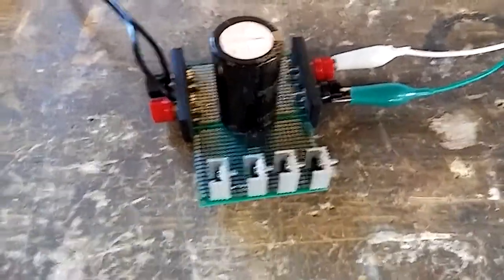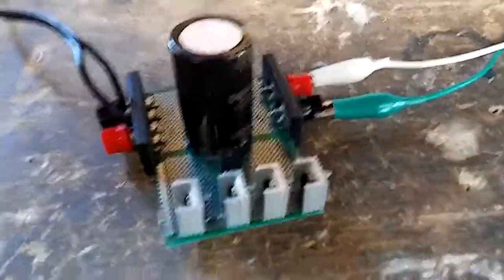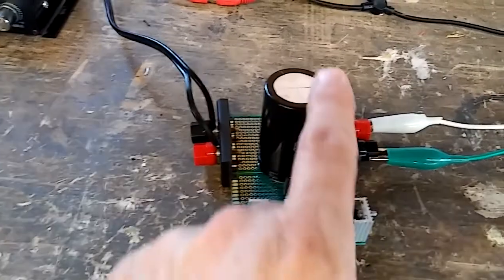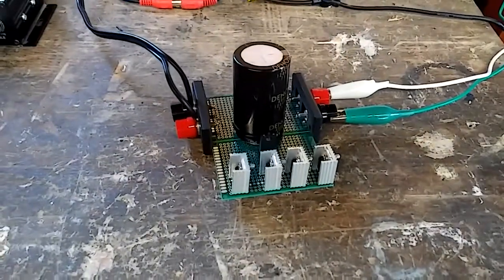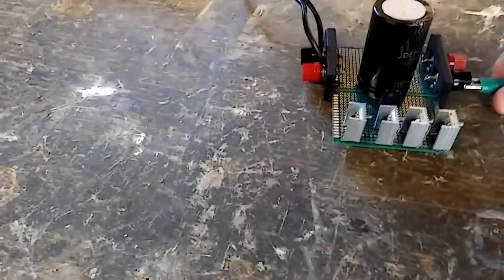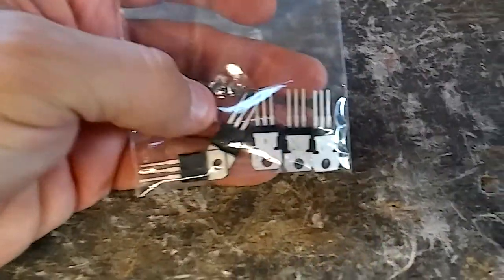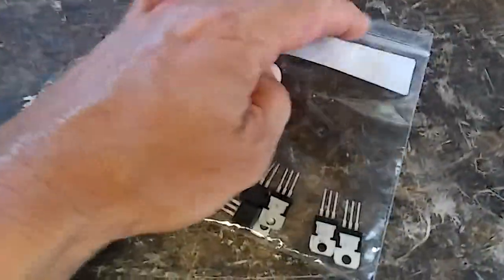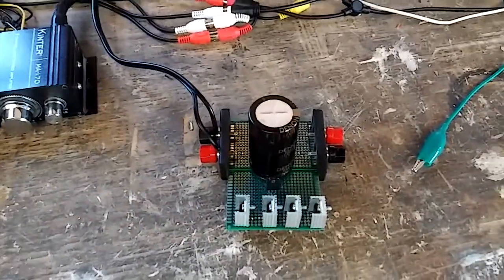DIY Solar voltage regulator no battery needed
L7812 regulator. Mje3055 transistors. 12000uF capacitor. 4x6 Teenitor Prototype Board. All purchased on Amazon.